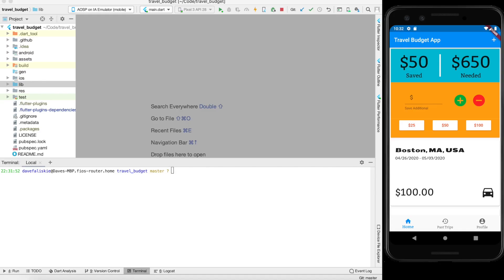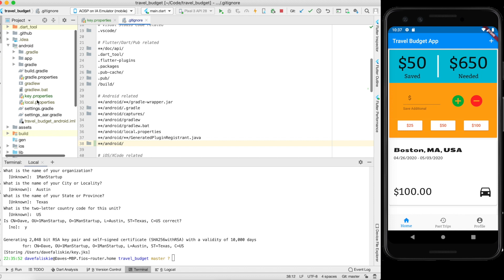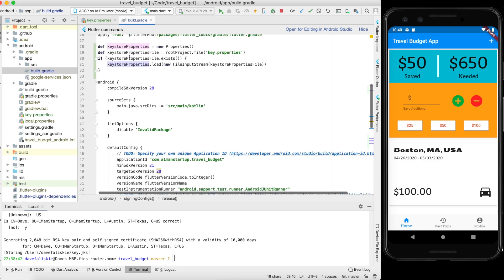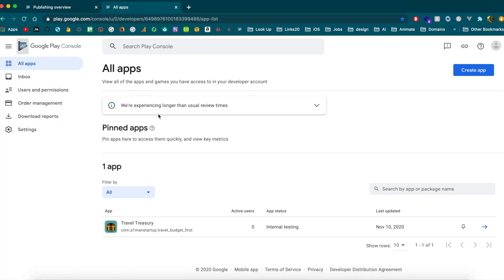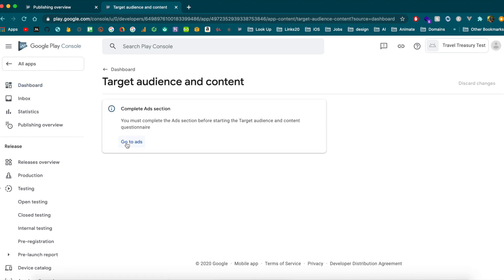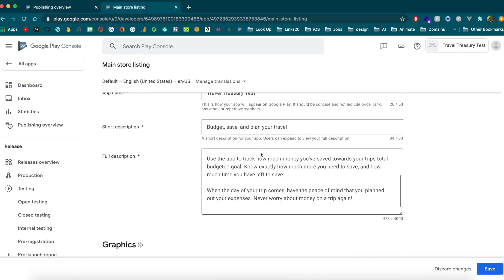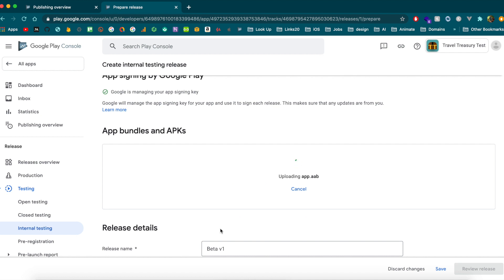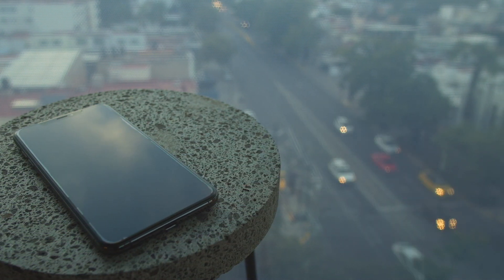(Ep 60) Launch Flutter App on Google Play Store for Beta Testing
In this video you’ll see how deploy your app to the google play store for internal, invite only, beta testing. This is a necessary first step to actually deploying your app to the public.